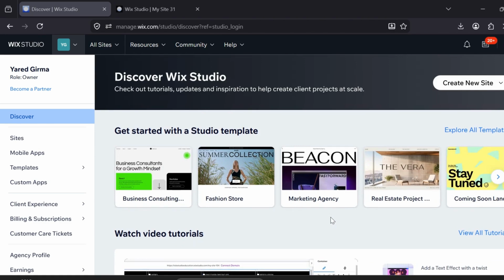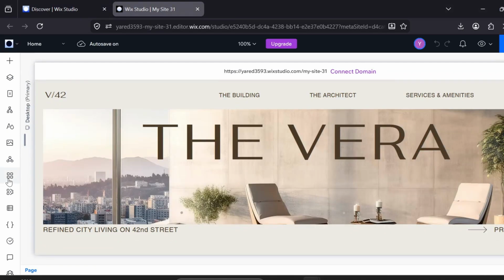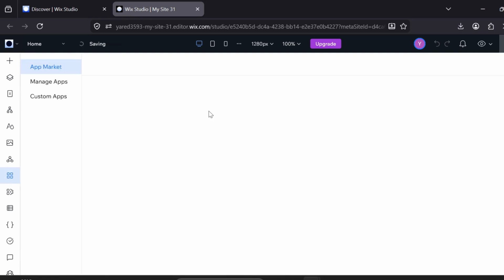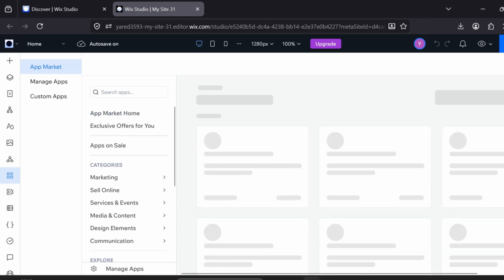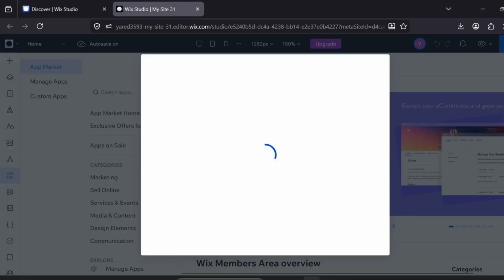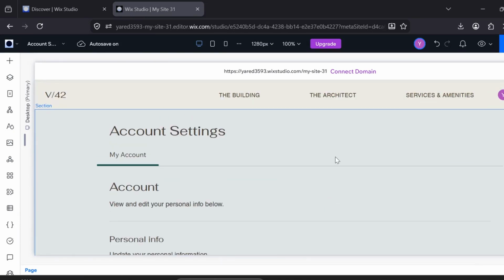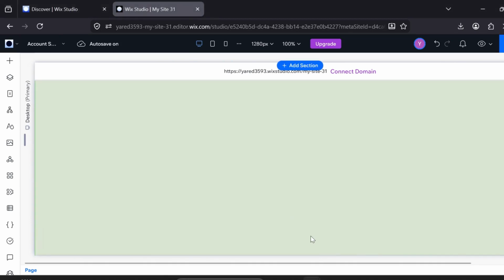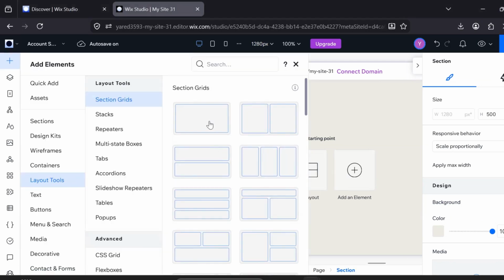How To Create Client Management Systems In Wix Studio (Full Guide)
Build complete client management systems in Wix Studio using built-in CRM tools, client kits for handovers, and role-based collaborator permissions.